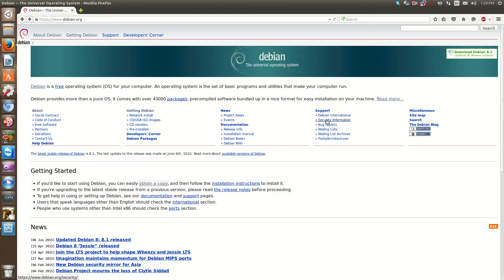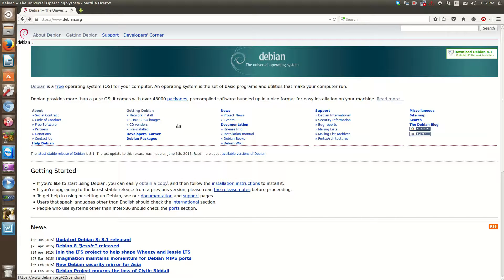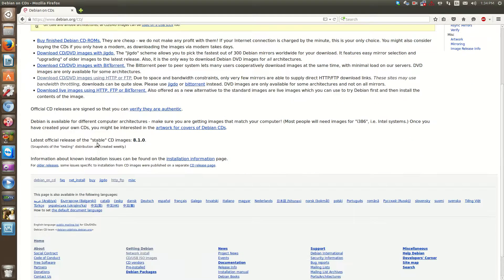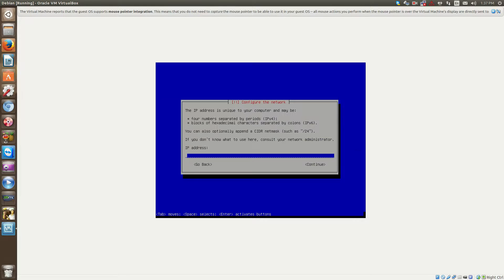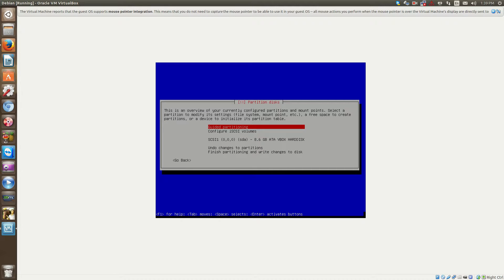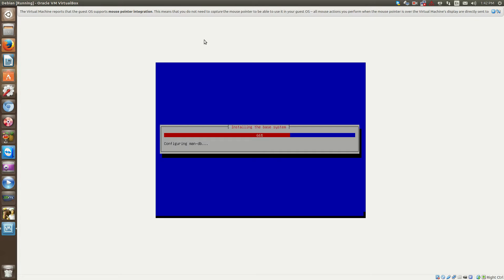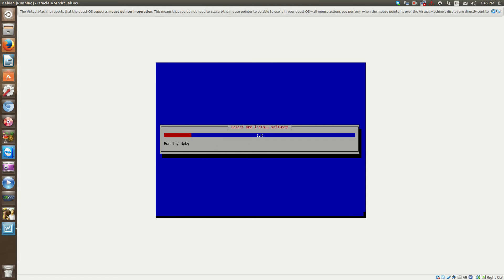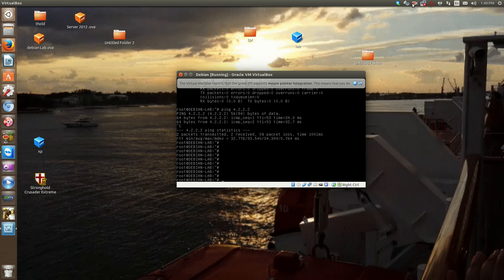Debian Server Installation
This is the First video  in the Debian Server series
in this video I show you how to install Debian